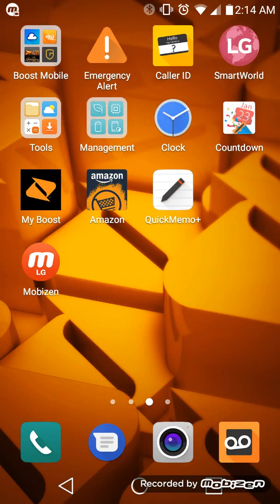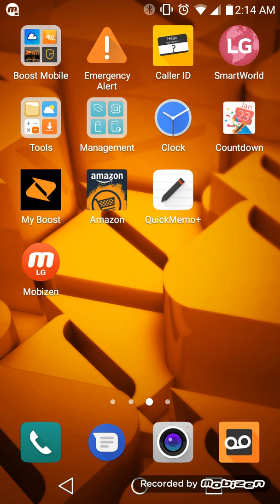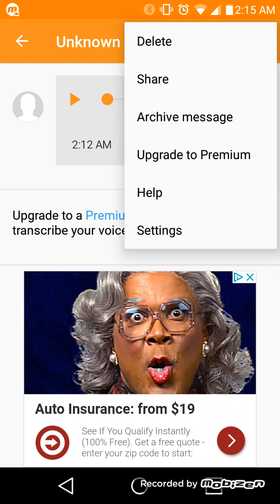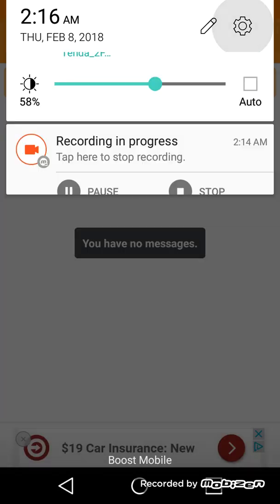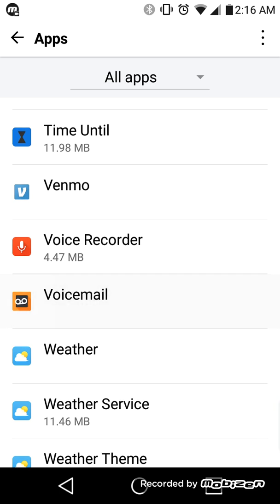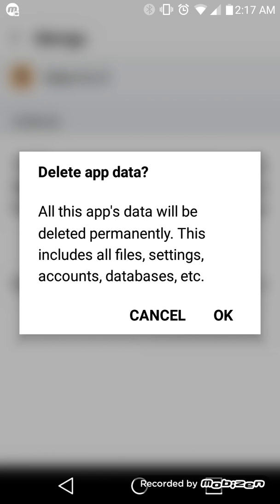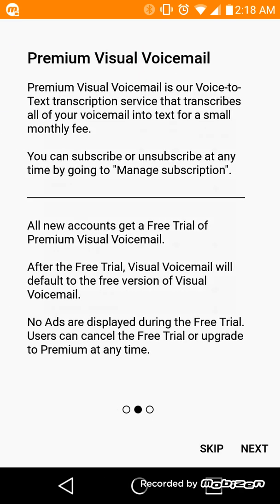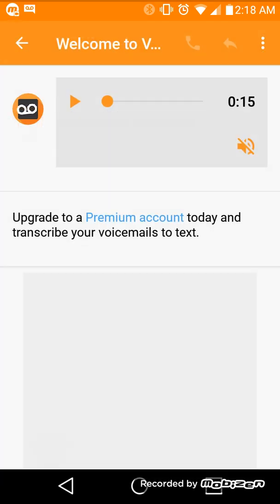Unable to Delete Voicemails on Android / Samsung - SOLVED 2019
In this video I will show you how to once again delete your voicemails from your voicemail application on ANY Android phone.  I recently ran into this problem and found a very simple fix.  It doesn't matter what cell phone carrier you have..if it's an Android...this should work for you! Enjoy!